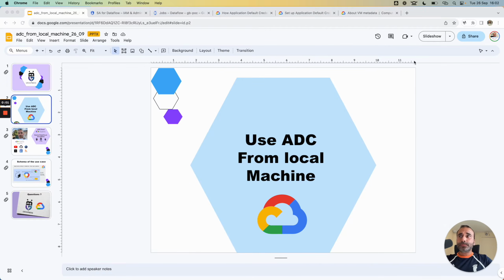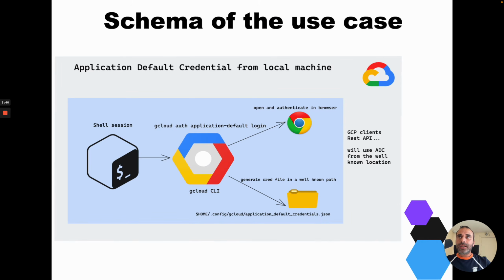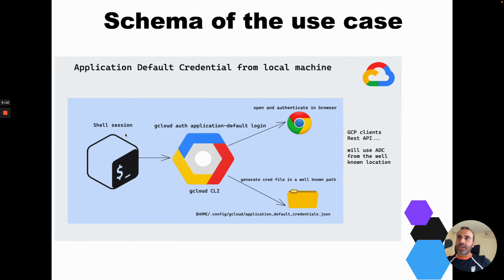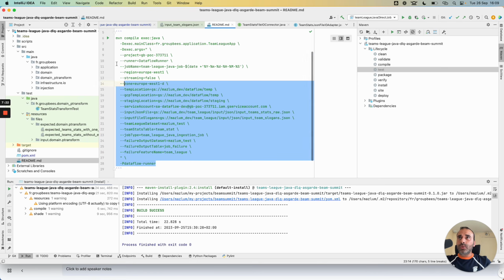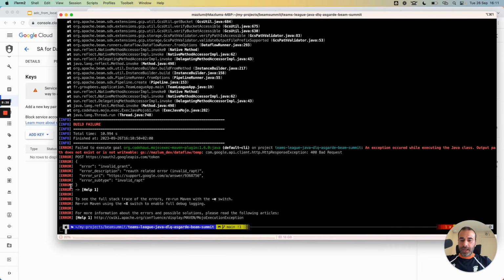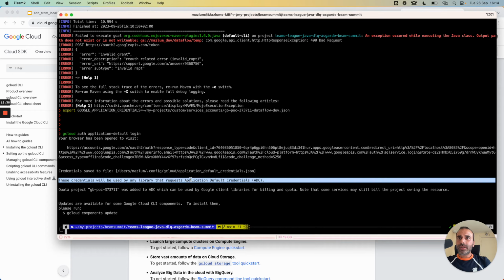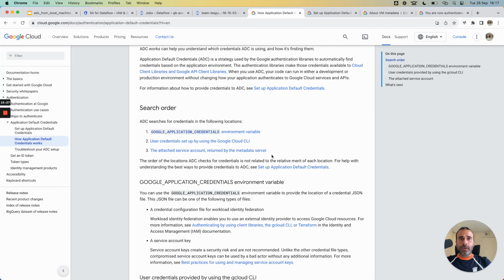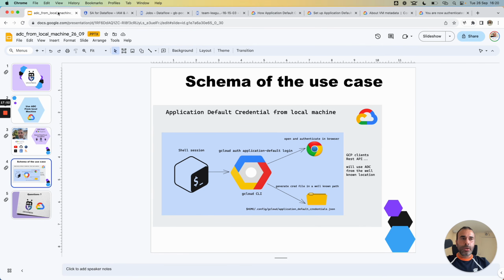Keyless Authentication : use Application Default Credential from the local machine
This video shows how to deploy and launch applications in Google Cloud from our local machine and Shell session without a long lived Service Account token key.
We use Application Default Credential instead, this method allows to be authenticated on GCP with a user account, then all the GCP clients and Rest APIs are authenticated via the detection of the ADC credentials.

This method is more secure and allows developers to test their GCP applications and processes locally without a long lived SA token key.